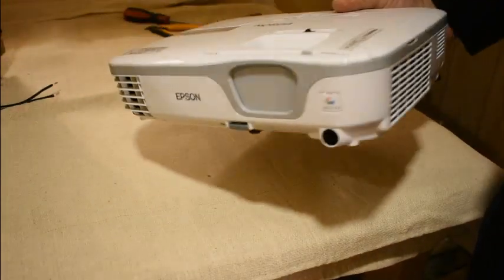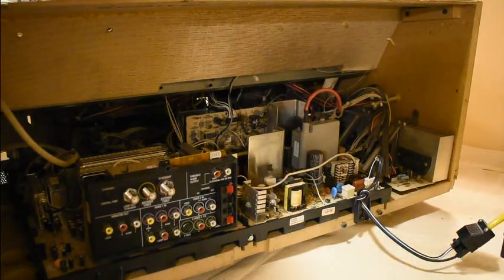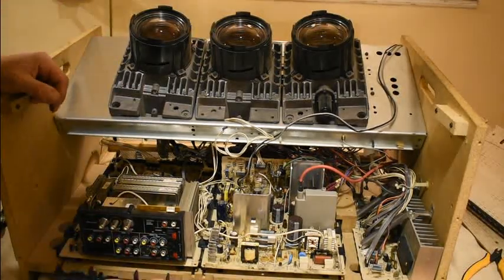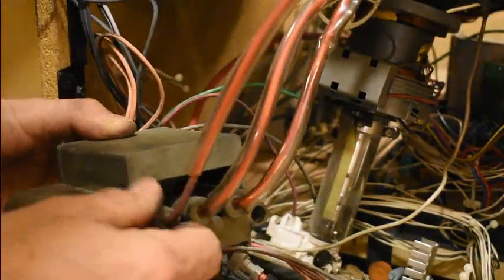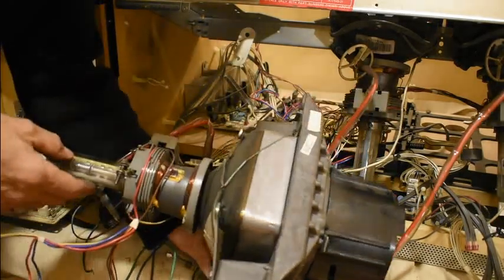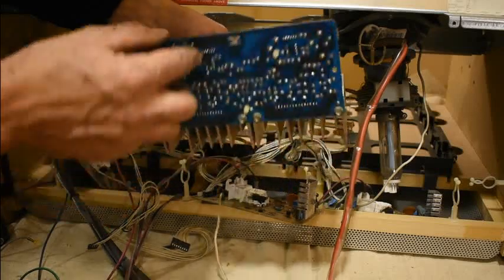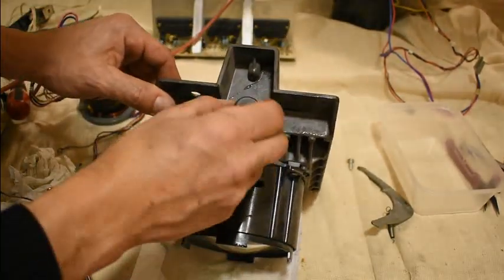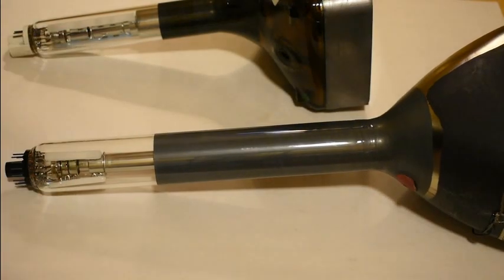CRT Projector tear-down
This projector TV from 1995 uses three raster scanning CRTs to project a colour picture. This is dates from around the end of production as digital LCD technology replaced these soon after.  These were expensive and fairly complex but now obsolete. I thought it would be worth salvaging the old CRTs and look at the construction in a tear-down.